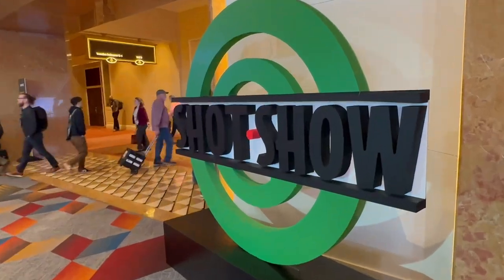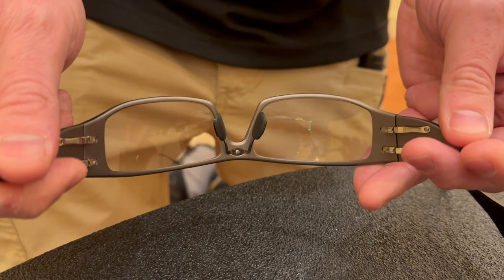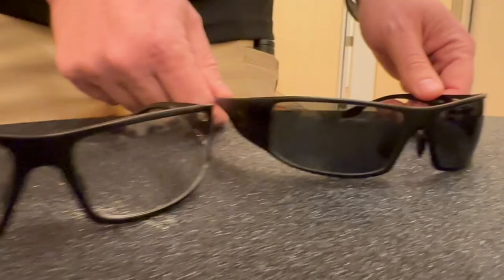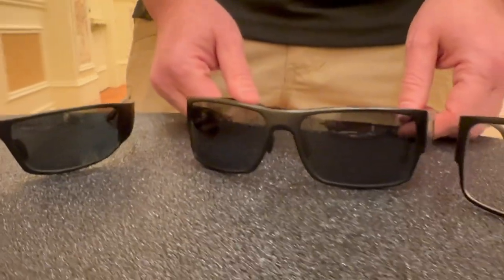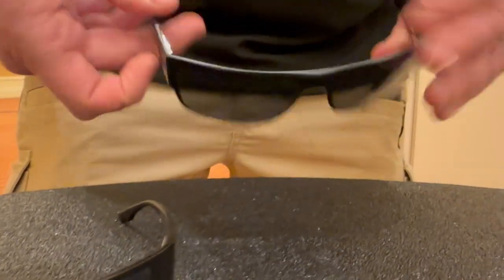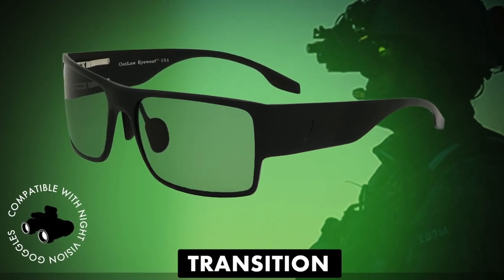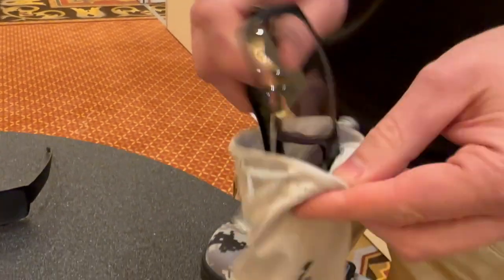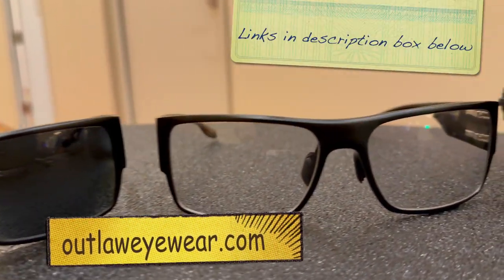SHOT Show 2023 EXCLUSIVE: Outlaw Eyewear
Check out this exclusive interview I got with Outlaw Eyewear!